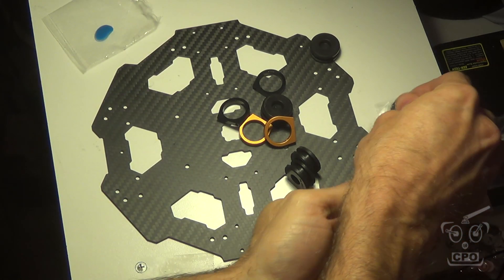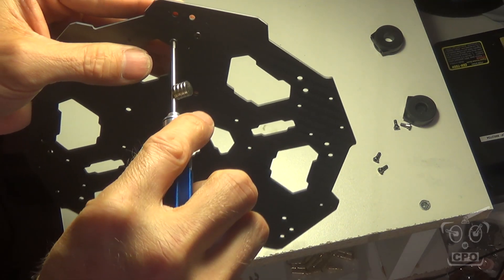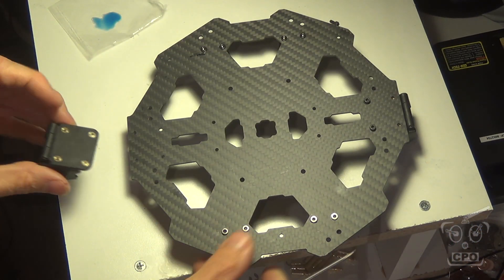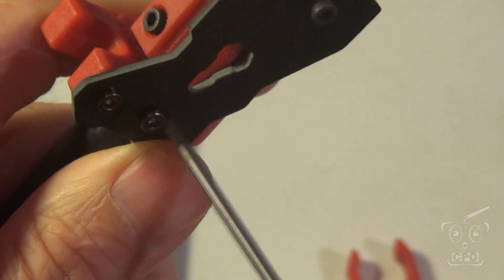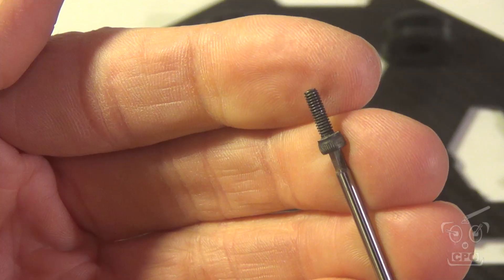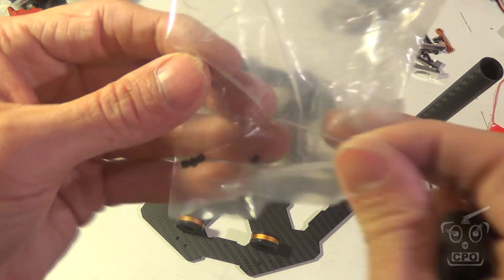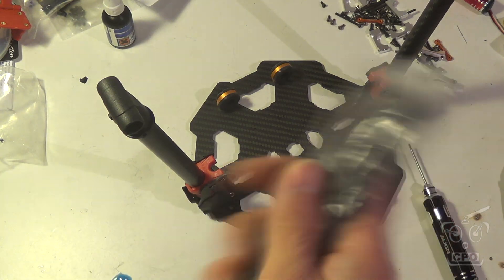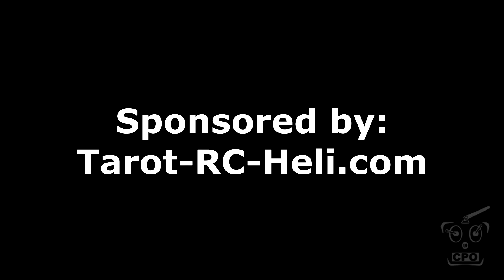Tarot 680 Pro Hexacopter : Lower Assembly (Landing Gear and Bottom Plate)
In this video, we prep our bottom plate for the hexacopter by installing the landing gear and adding the battery tray mounts.

Please note:  I am not using a canopy, so I don't really care about the canopy mounting screw holes.  This part of the assembly is the way Tarot wanted the front/back to be (noting that I put the gold holders in the front).  However, recall that my top plate is backwards from what Tarot wanted...since I think they did it wrong. But hey...anyway...just note that if you want to use a canopy, or if you want your canopy holes to line up -- pay attention to those when you assemble everything.